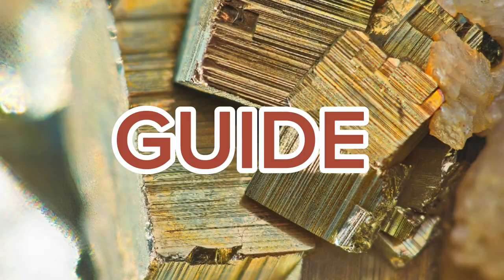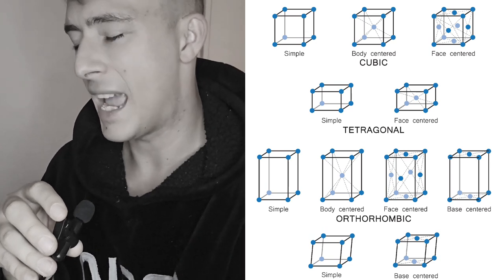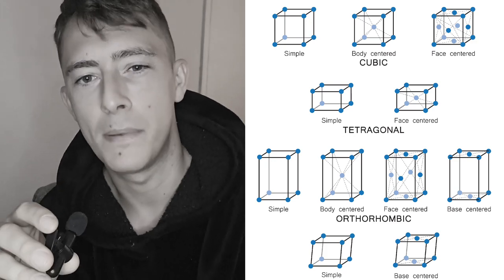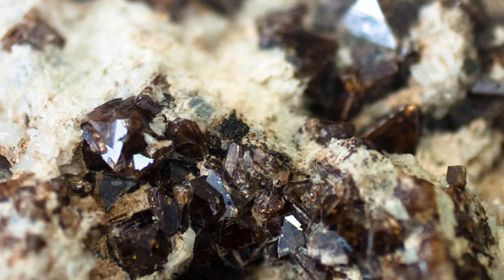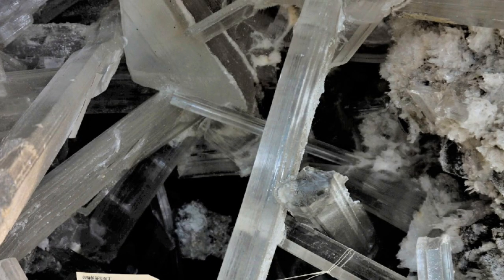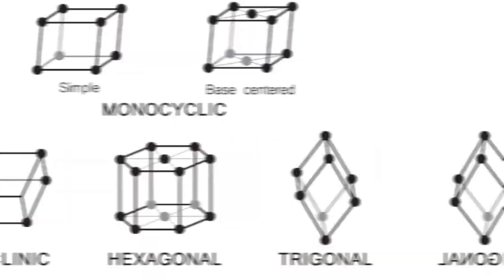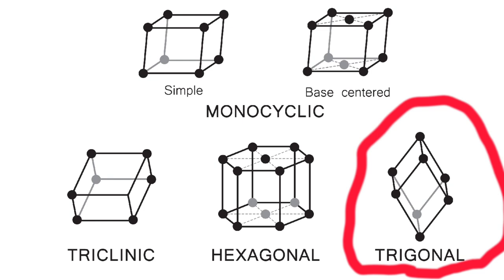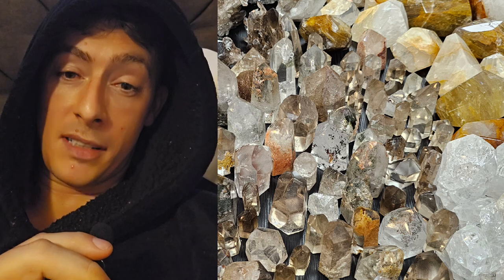Crystal Systems Explained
A video explaining crystal systems